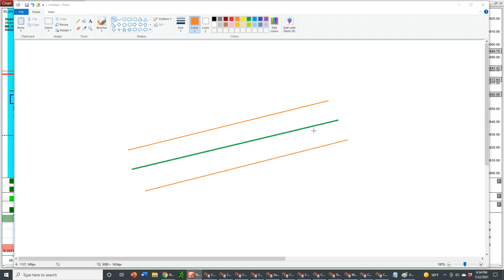The Right Way to Use Bollinger Bands